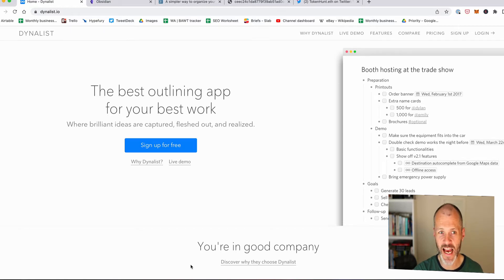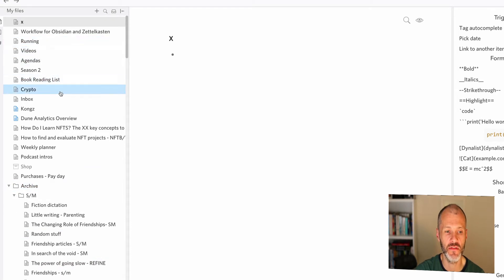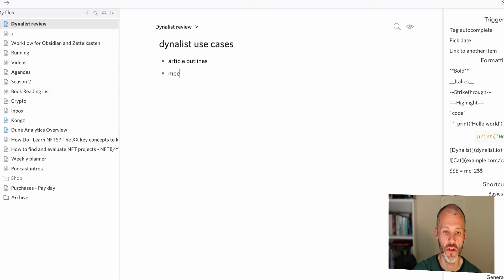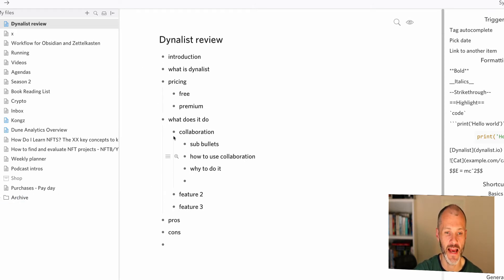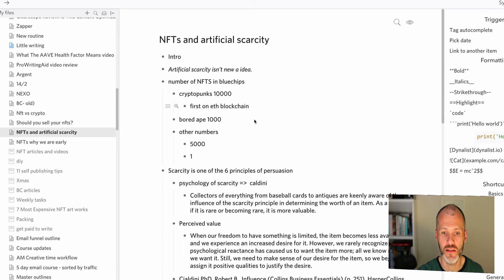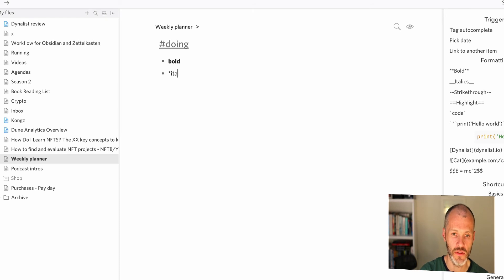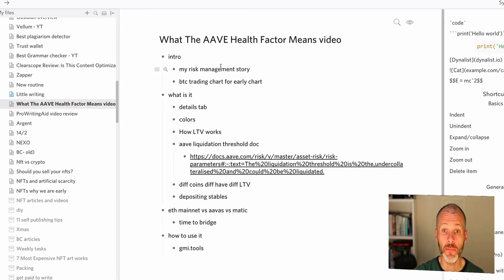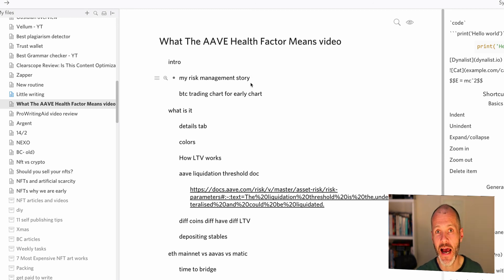Dynalist Review: Is It Worth It?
In this Dynalist review, I explain how to get the most from this outliner app. I explain what Dynalist does and compare it to other competitors. You can also watch me use the Dynalist app on my Mac to outline my work.

If you want to set up your own note-taking system for your writing, I created just the thing.